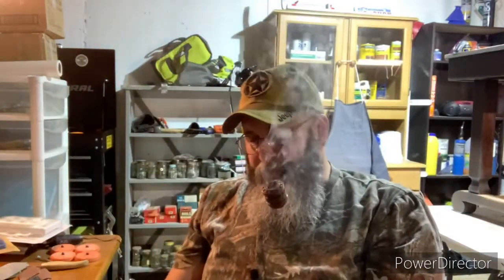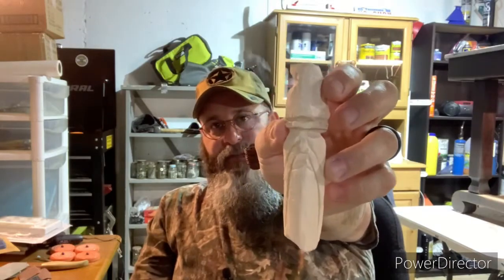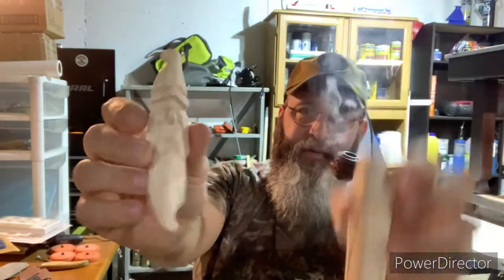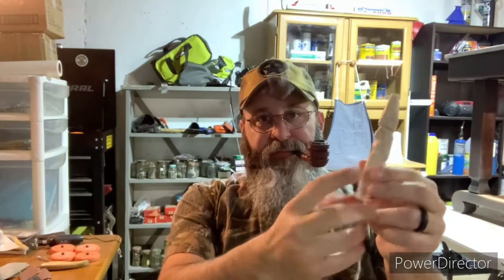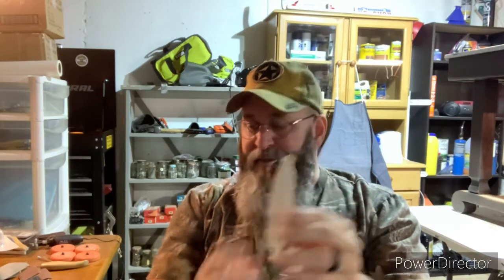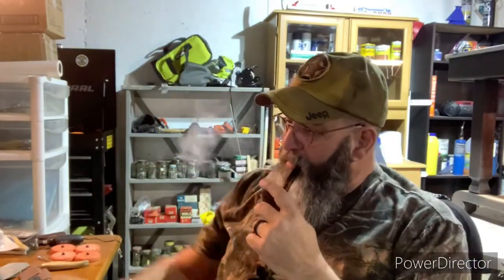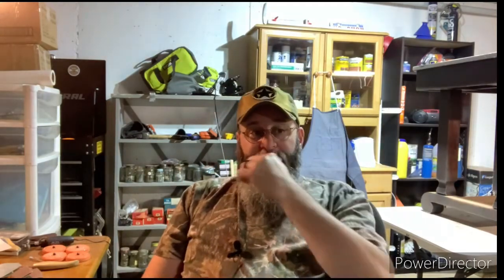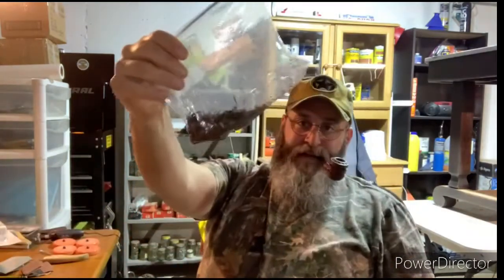10 Year Old Dan’s Blend?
10 Year Old Dan’s Blend?

If you would like to buy me a cup of coffee...black of course
All this helps support me and this channel.

SHIPPING IS FREE IN THE U.S.